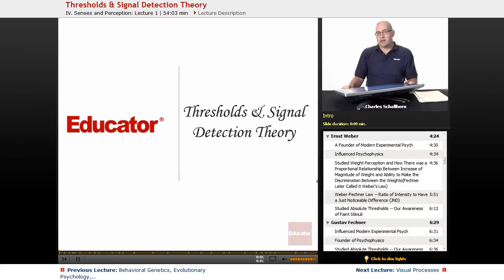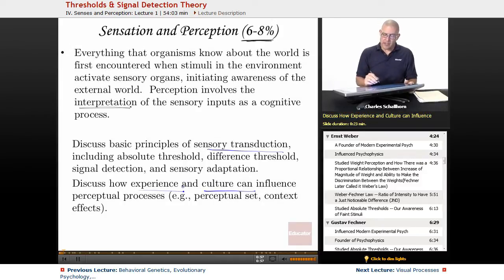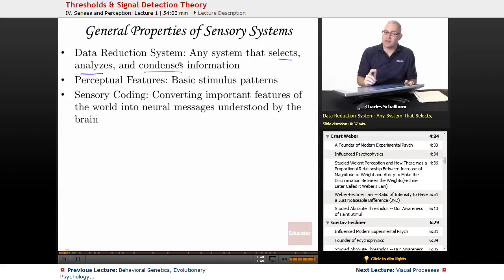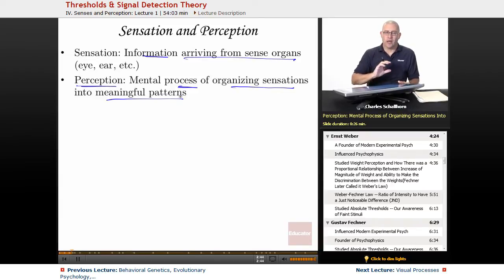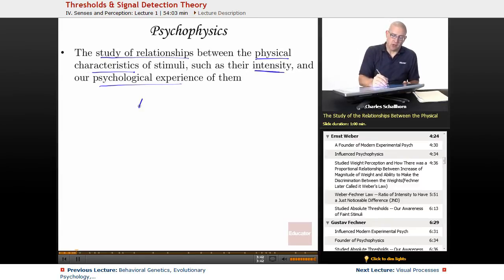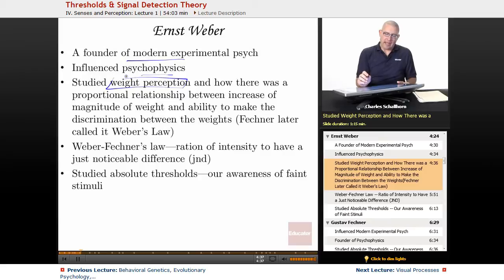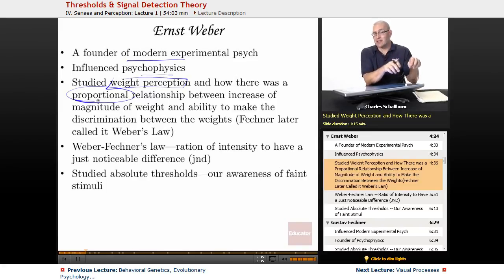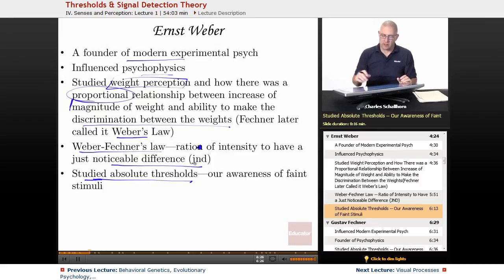"Threshold & Signal Detection Theory" | AP Psychology with Educator.com